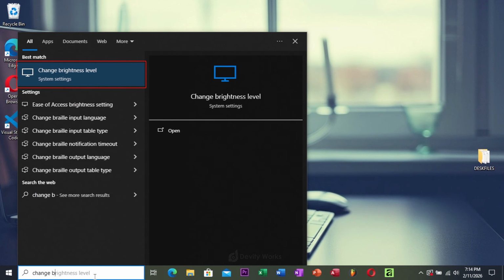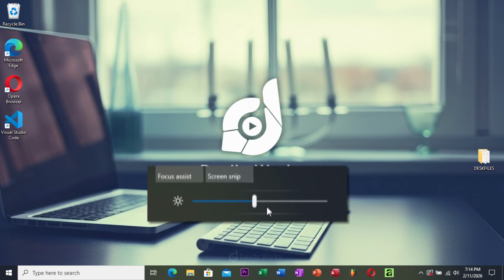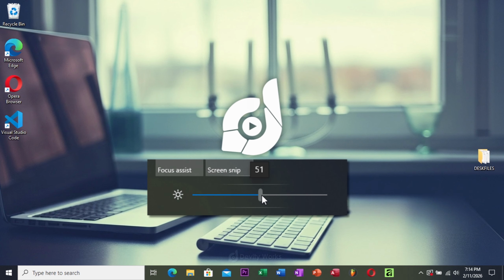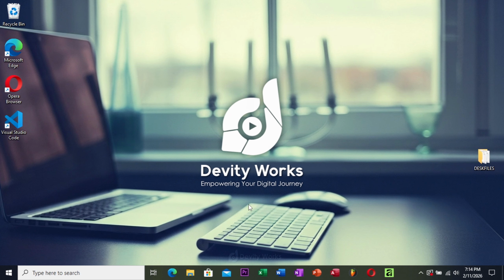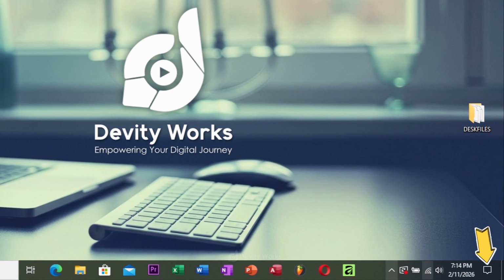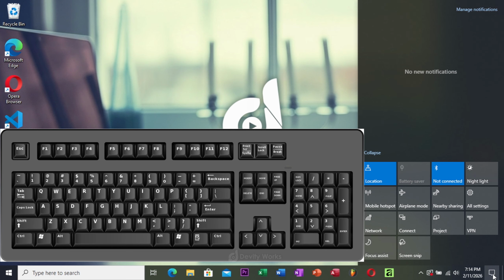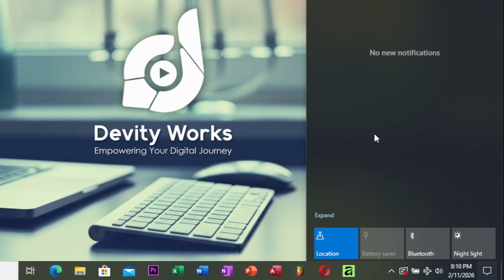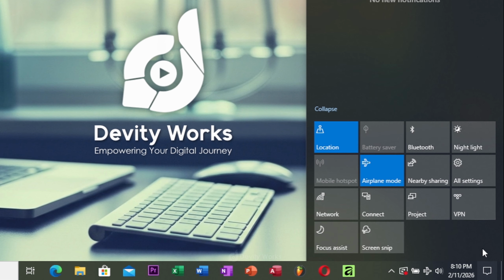How to Add Brightness Slider in Notification Center on Windows 10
Learn how to add Brightness Slider in Notification Center on Windows 10 quickly and easily. If the Brightness Slider in Notification Center on Windows 10 is missing, this guide will help you enable and restore it step-by-step.

In this tutorial, you’ll learn how to enable the brightness slider in Windows 10 Action Center, fix the missing brightness control issue, and restore the screen brightness slider in the notification panel. Whether your brightness slider is not showing, greyed out, or completely missing, this step-by-step guide will walk you through the exact solution.

We will cover:
- How to show brightness control in Windows 10 Action Center
- How to fix missing brightness slider in Windows 10
- How to get brightness slider through Settings

This video is perfect for Windows 10 users who cannot adjust screen brightness from the Notification Center or Action Center.

💡 After watching, you’ll be able to easily add, enable, or restore the brightness slider in Windows 10 without any third-party software.